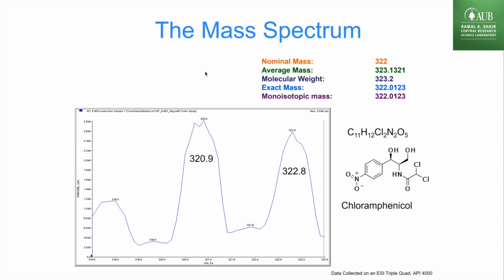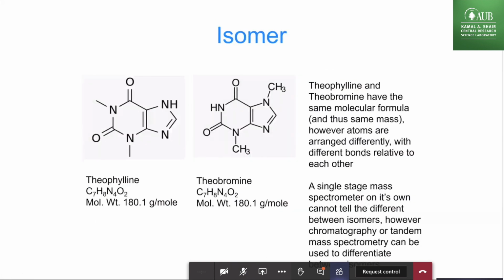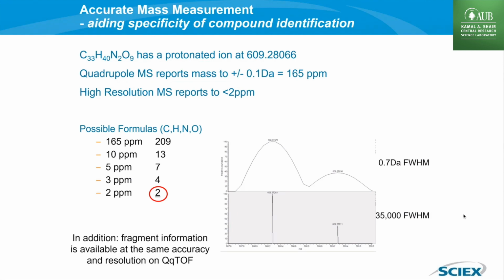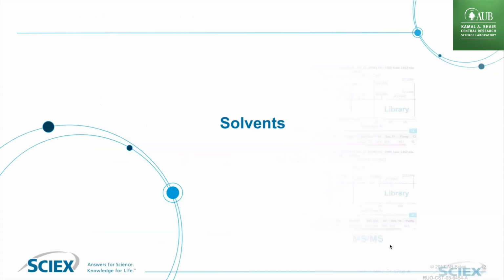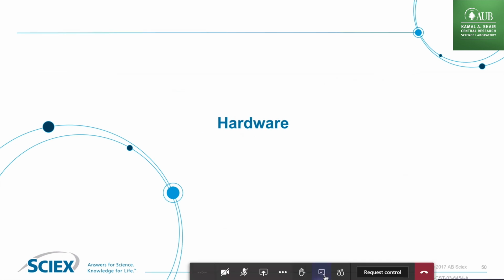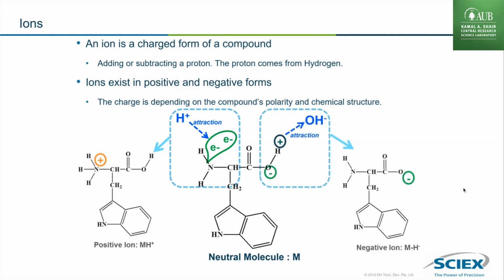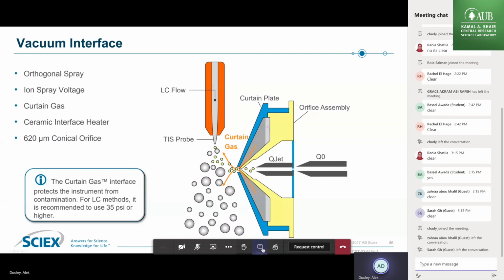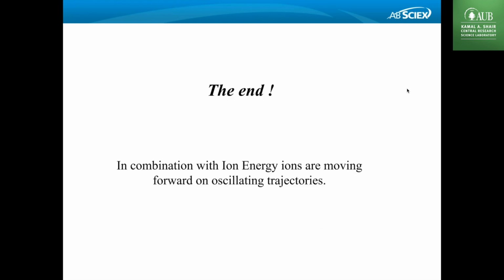SCIEX X500R QTOF Online Application Training Session I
Training:
SCIEX X500R QTOF

For two consecutive weeks the Online Application Training for the SCIEX X500R QTOF was planned in conjunction with Sciex Application Support Specialist Mr. Alek Dooley (remotely).

Schedule

Training Session I @ 1:30pm-4:30pm (Introduction session, lecture and discussion)

Training Session II @ 9:30am-12:30pm (Start application on instrument)
Training Session III @ 1:30pm-4:30pm

Training Session IV @ 1:30pm-4:30pm (Continued)

Training Session V @ 9:30am-12:30pm (Continued)
Training Session VI @ 1:30pm-4:30pm

Training Session VII @ 9:30am-12:30pm
Training Session VIII @ 1:30pm-4:30pm

Training Session IX @ 9:30am-12:30pm
Training Session X @ 1:30pm-4:30pm